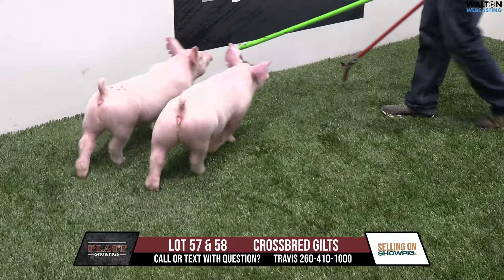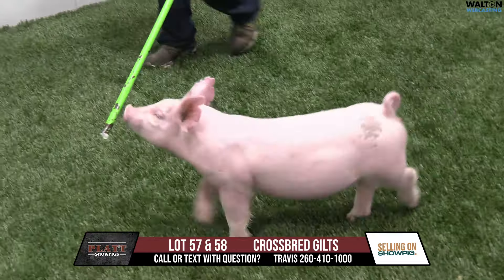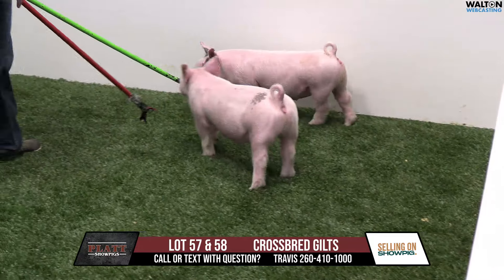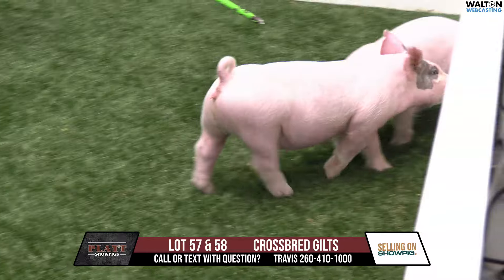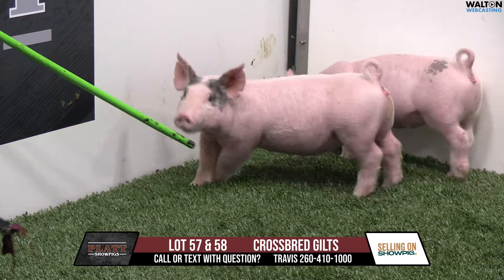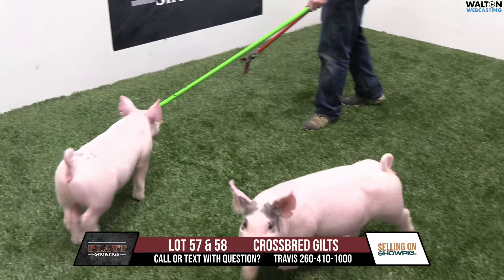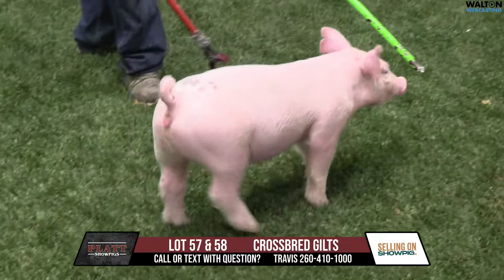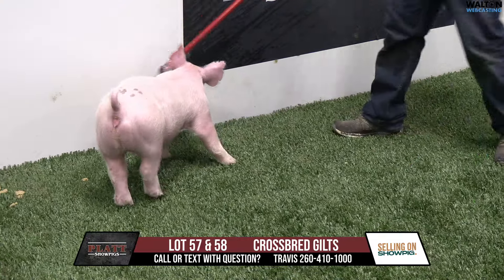LOT 57 58 PLATT FEB 13 SALE